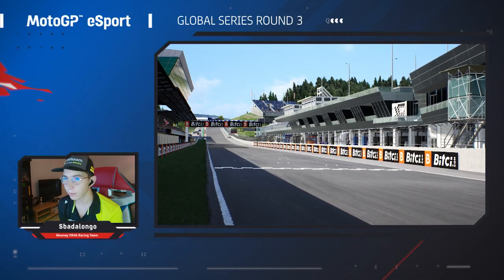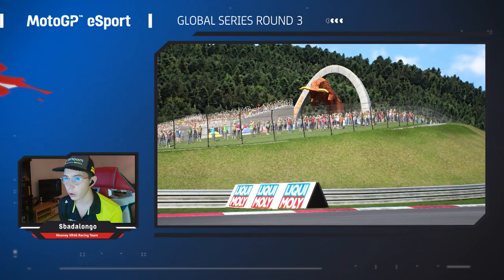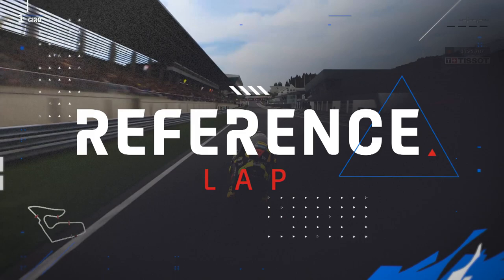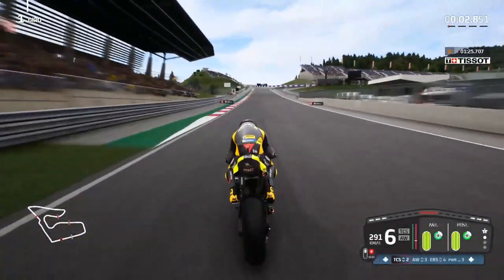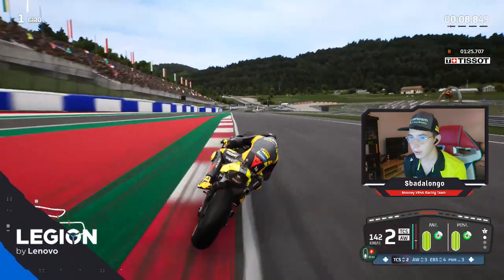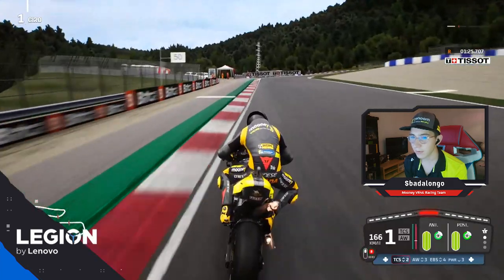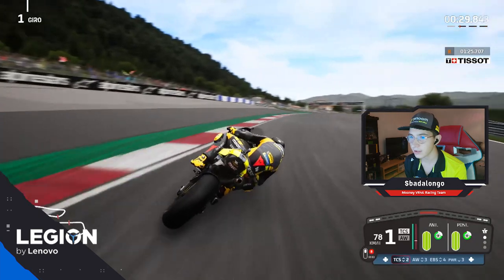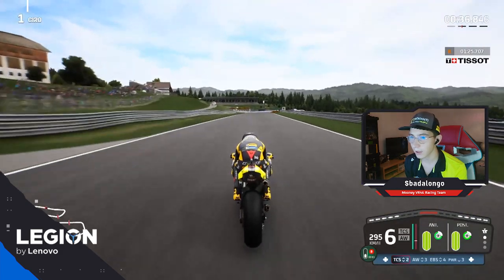Red Bull Ring Reference Lap | Global Series Round 3 | 2022 MotoGPeSport Championship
We're back! MotoGPeSport Global Series Round 3 is about to start! 🎮 🏍️

Race 2 will be held at one of the most difficult circuits on the calendar, the Red Bull Ring! 😍

⚡ Mooney VR46 Racing Team eRider Sbadalongo will give you the advice to go fast at Spielberg thanks to @lenovolegion 👏